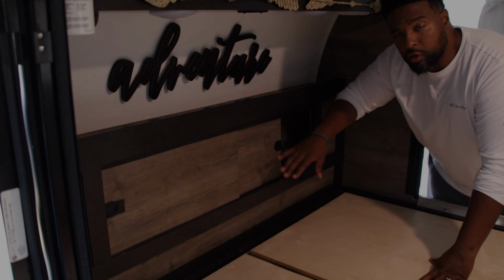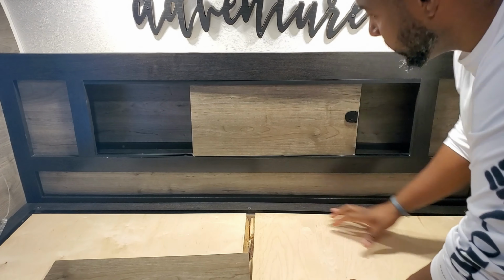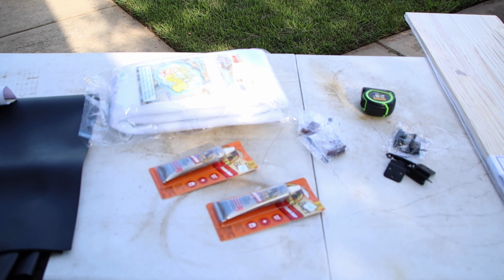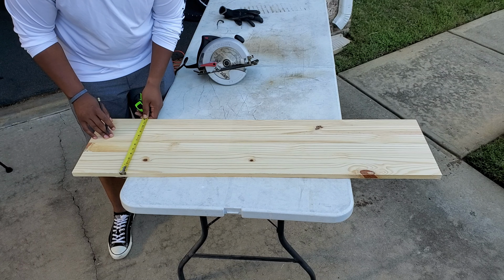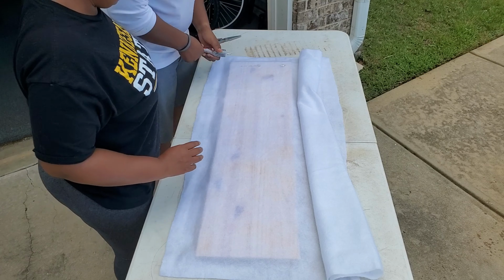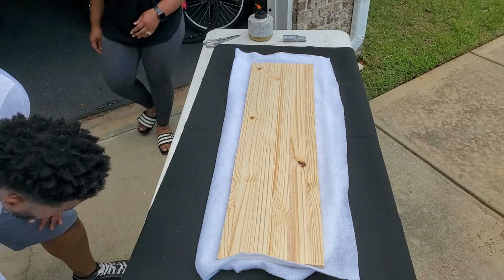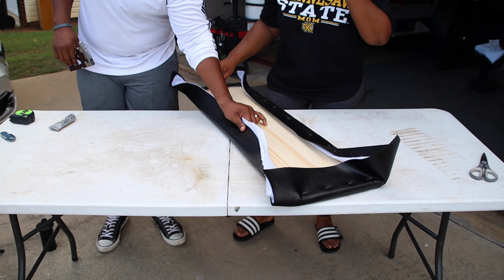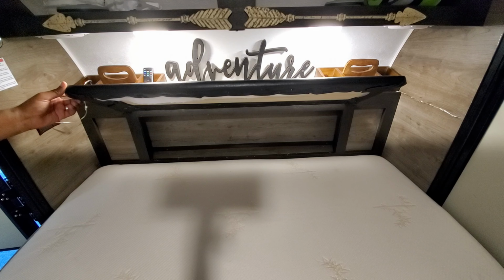Tiny Camper Storage / Headboard Modification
In this video, we improved the headboard storage of our tiny camper. In a previous video, we showed how the materials that were used to construct the headboard were very thin and cheap quality. We decided to remove the cheap sliding storage doors and replace them with an upholstered hinged storage door/headboard. This was our first attempt at upholstering anything, but we think it turned out great!

Video Chapters
Intro - 0:00
Fabric Store - 0:47
Removing the old doors - 0:58
Materials - 1:34
Measuring and cutting (Wood) - 1:58
Measuring and cutting (Batting) - 2:52
Gluing down fabrics - 3:35
Measuring and cutting (fabric) - 4:17
Stapling everything together - 4:42
Securing headboard in-place - 5:25
Final Product - 5:55
End - 6:15

🟢The quick links below are for the materials that we used to build the headboard.

1. Soft and Bright Batting

2. Gorilla Glue for Fabric and Wood

3. Staple Gun and Staples

4. Hinges for Headboard Door

The Two Black Campers are here to help and inspire! More videos are on the way!

If couple camping and traveling is your thing, then you are in the right place!